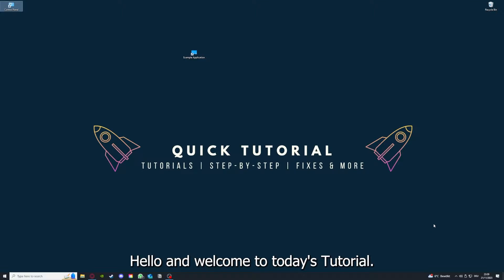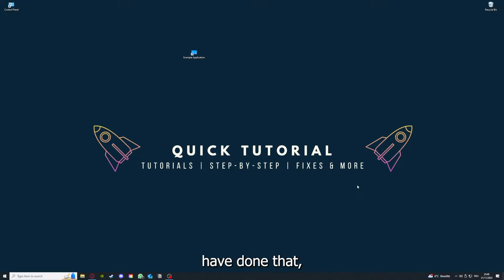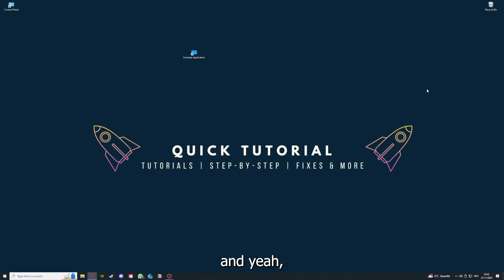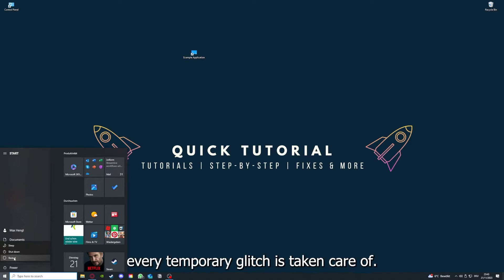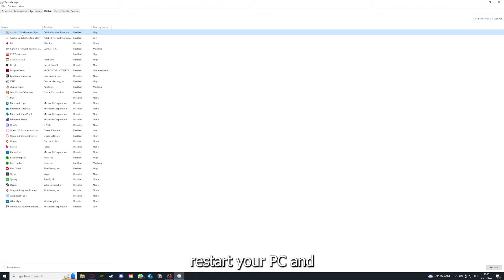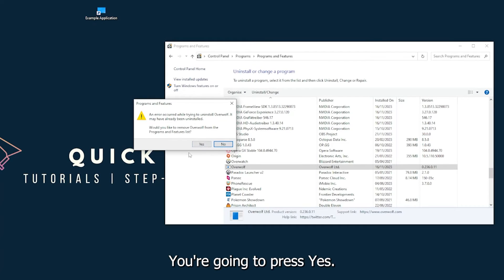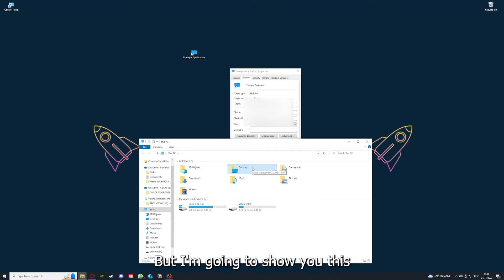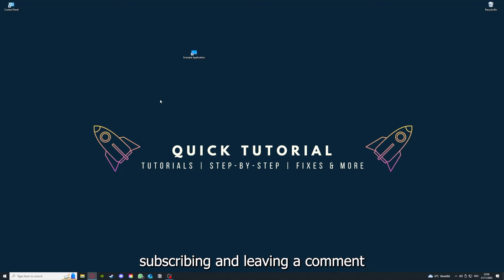JURASSIC WORLD EVOLUTION – How to Fix Crashing, Lagging, Freezing, black screen…– Full Tutorial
How to fix JURASSIC WORLD EVOLUTION
How to fix JURASSIC WORLD EVOLUTION crashing on pc
How to fix JURASSIC WORLD EVOLUTION crashing on ps5
How to fix JURASSIC WORLD EVOLUTION crashing on ps4
Fixing black screen and freezes in JURASSIC WORLD EVOLUTION
Help! JURASSIC WORLD EVOLUTION keeps freezing
Fixing crashing and black screen in JURASSIC WORLD EVOLUTION
JURASSIC WORLD EVOLUTION freezes and crashes solutions
Rescue my JURASSIC WORLD EVOLUTION game from crashes
JURASSIC WORLD EVOLUTION black screen troubleshooting tips
Troubleshoot lag and black screen in JURASSIC WORLD EVOLUTION
JURASSIC WORLD EVOLUTION crashing and freezing remedies
Fixing black screen and crashing in JURASSIC WORLD EVOLUTION
JURASSIC WORLD EVOLUTION troubleshooting for freezes and crashes
Resolving black screen and freezes in JURASSIC WORLD EVOLUTION
JURASSIC WORLD EVOLUTION black screen and crash fixes
Troubleshooting crashing and black screen in JURASSIC WORLD EVOLUTION
JURASSIC WORLD EVOLUTION black screen and freeze solutions
Fixing black screen and freezing in JURASSIC WORLD EVOLUTION
JURASSIC WORLD EVOLUTION troubleshooting for crashes and freezes
Solutions for black screen and crashing in JURASSIC WORLD EVOLUTION
JURASSIC WORLD EVOLUTION black screen and freezing troubleshooting
Help! JURASSIC WORLD EVOLUTION crashes and freezes constantly
JURASSIC WORLD EVOLUTION black screen and crash troubleshooting guide